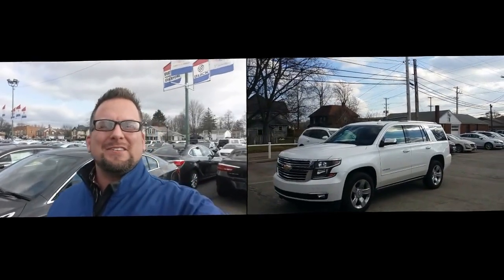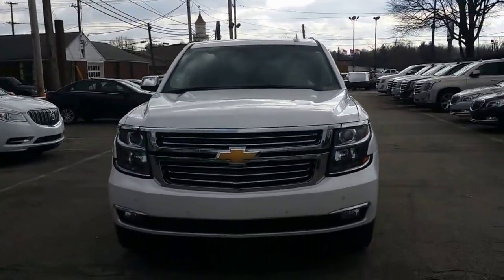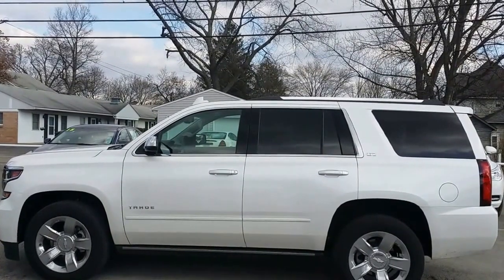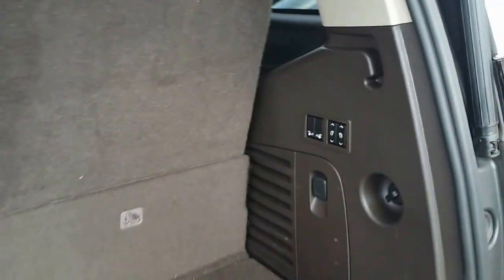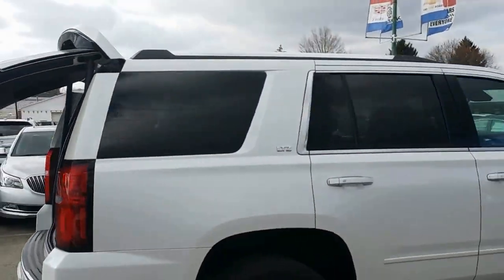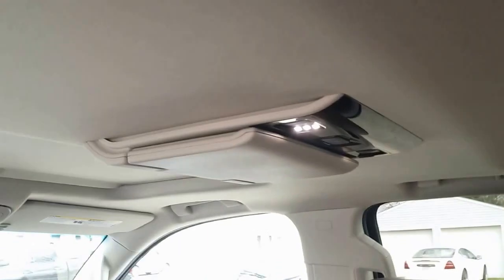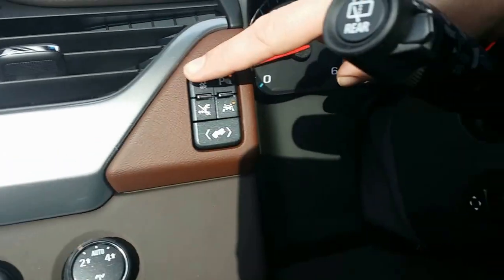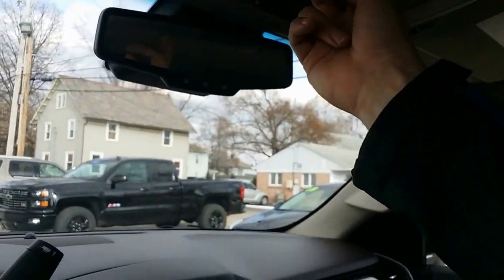2016 Chevrolet Tahoe LTZ for Bob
2016 Chevrolet Tahoe LTZ for Bob by Wayne Ulery.